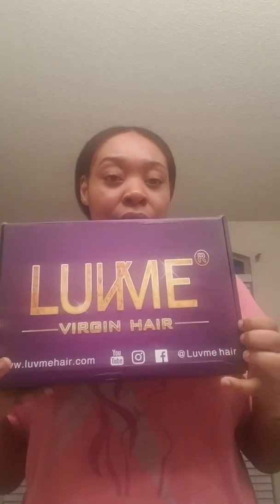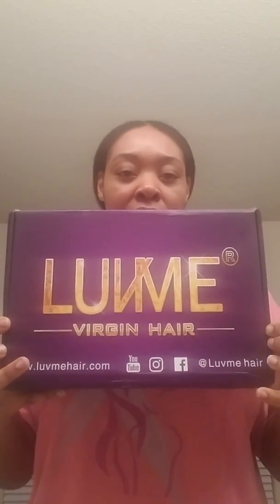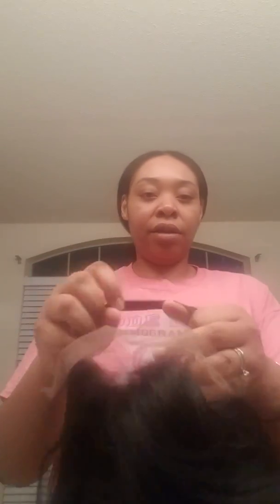Luv me hair 180% density preplucked wig straight out the box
Wig review